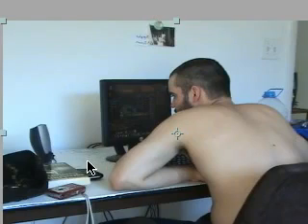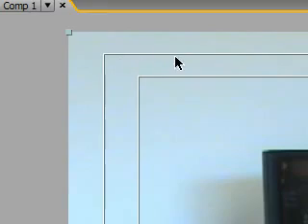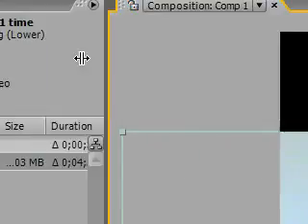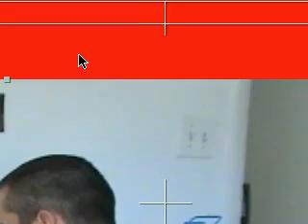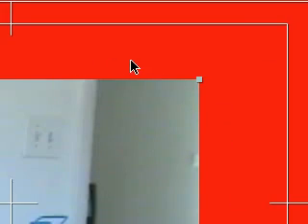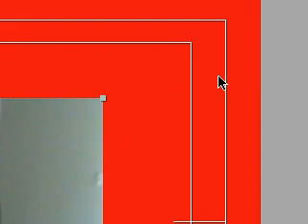After Effects Tutorial 3 Advanced Composition Panel YouTube